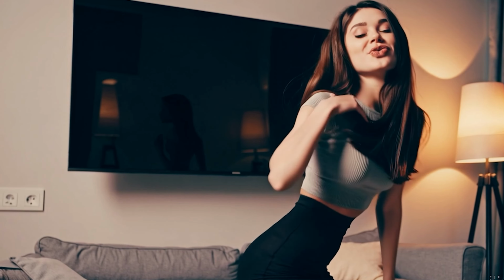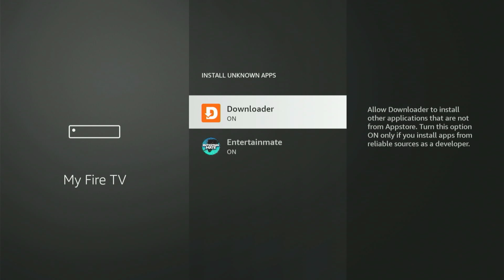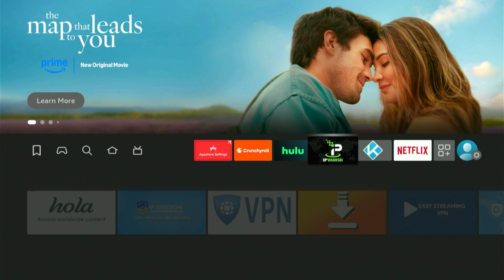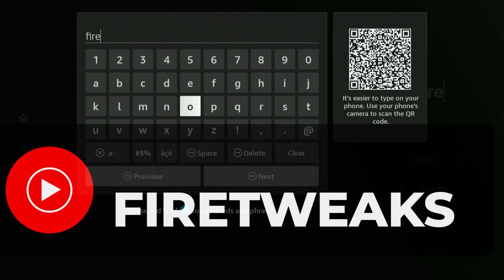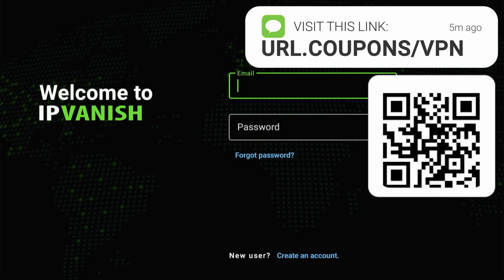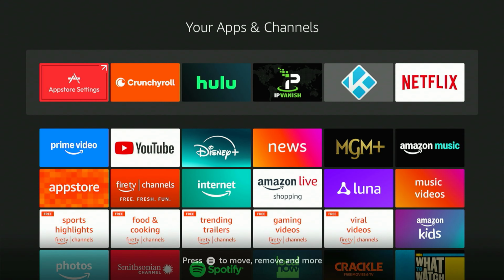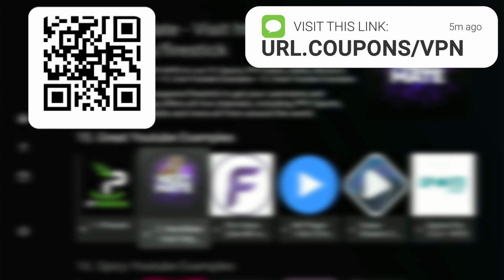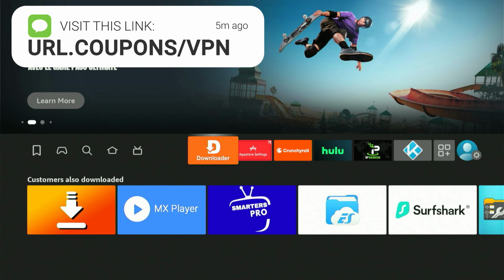FREE app is 10X BETTER than Netflix with MORE Movies & TV Shows!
Protect your privacy, unlock content, and stream without buffering.

🔥 Why You Need This VPN:

✅ Stop Buffering – Stream in full speed with zero throttling
✅ Access Blocked Content – Watch shows & sports from anywhere in the world
✅ Total Privacy – Military-grade encryption & strict no-logs policy
✅ One Account = All Devices – Protect your Fire Stick, phone, tablet & more

🎯 Don't wait — this is the exact VPN I use in my videos!

FREE app is 10X BETTER than Netflix!